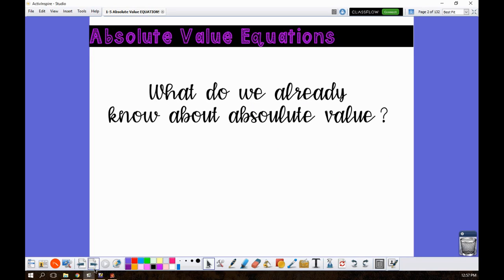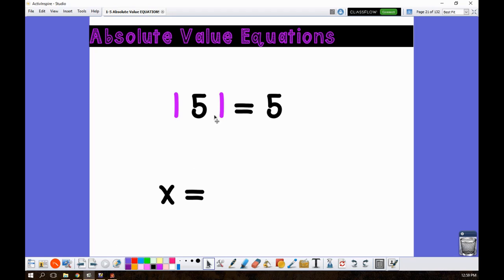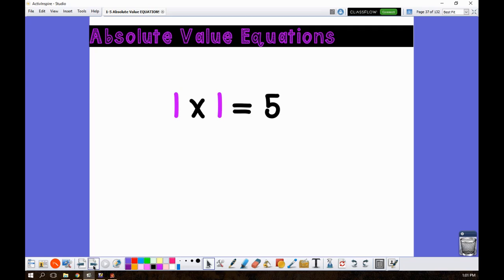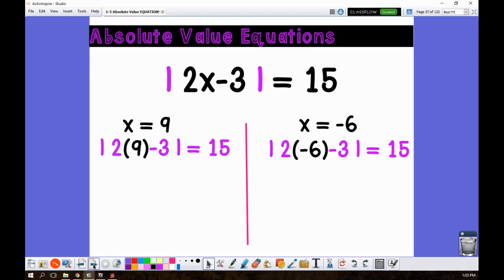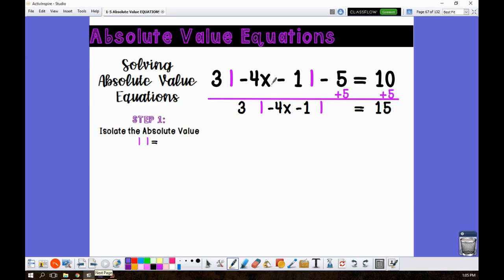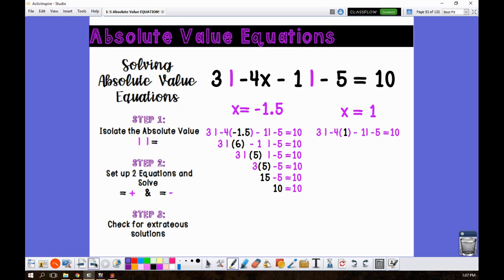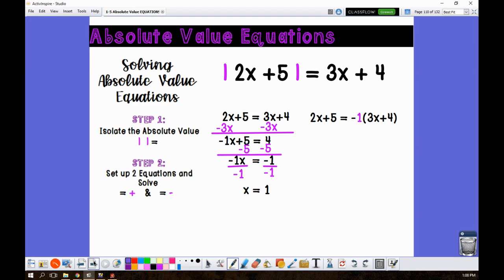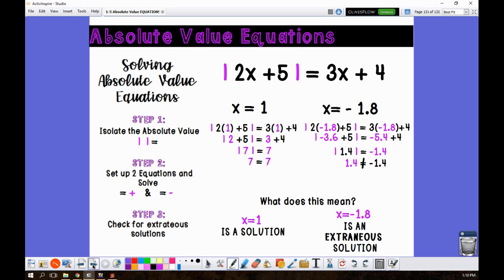1-5 Absolute Value Equations